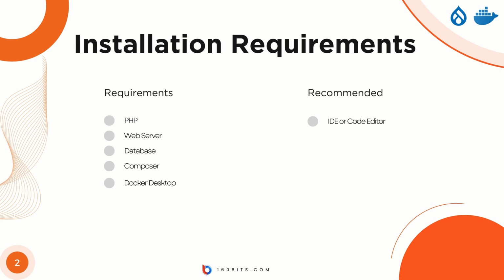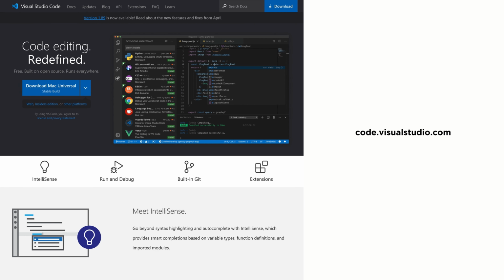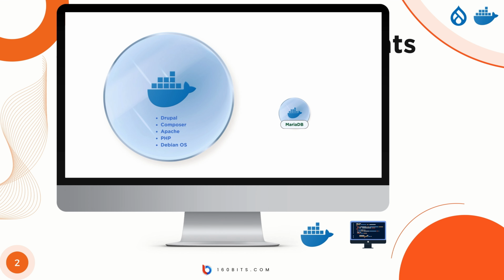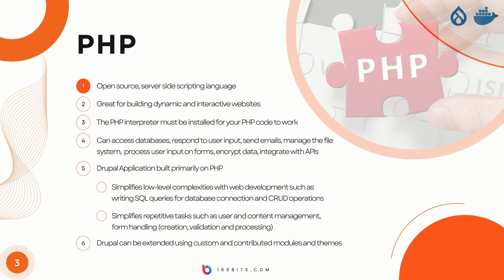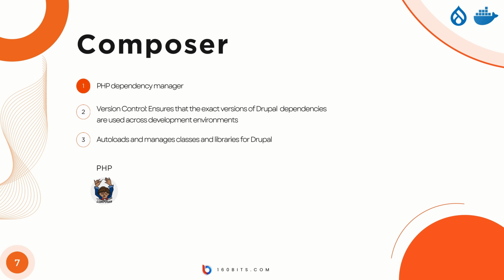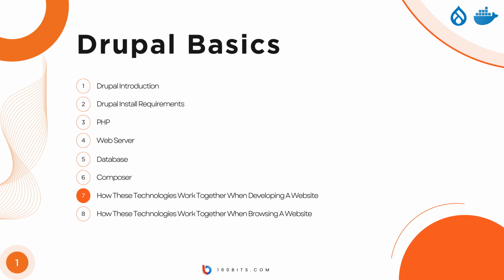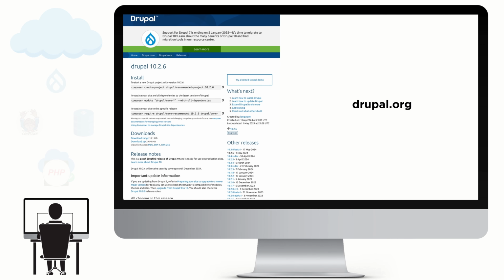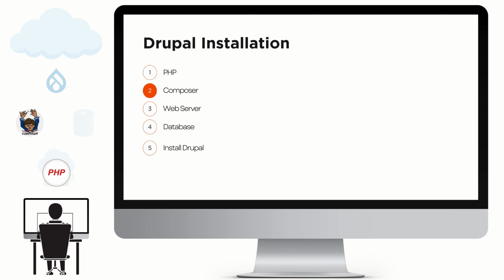Drupal Installation with Docker #2 - Drupal Basics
In this video, we delve into the essentials of Drupal. We cover:

- An introduction to Drupal and its role in web development.
- The components required for installing Drupal.
- Detailed explanations of PHP, web servers, databases, and Composer.
- How these technologies work together to develop a Drupal website locally and on public servers.

Gain a solid foundation of Drupal's basics and the key technologies it leverages.

0:00 Drupal Introduction
0:55 Drupal Installation Requirements (PHP, Web Server, Database, Composer)
1:44 PHP
3:10 Web Server
3:56 Database
4:18 Composer
5:00 How These Tools Work Together for Local Web Development
6:28 How These Tools Work Together on a Publicly Available Website